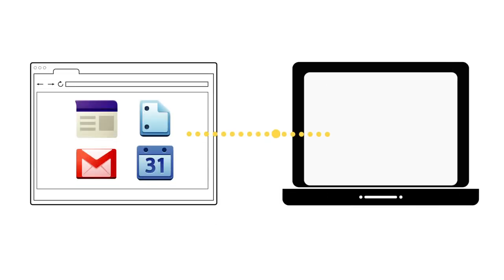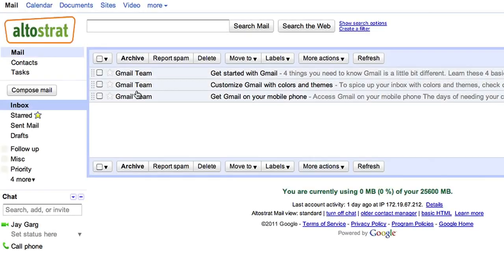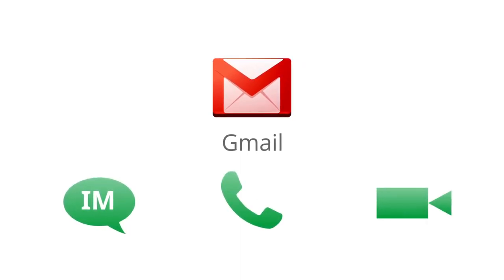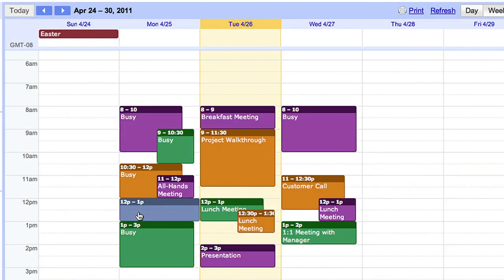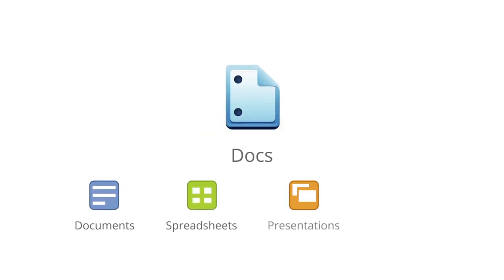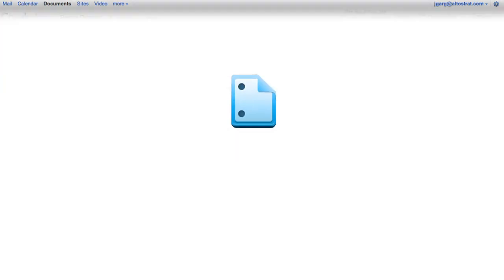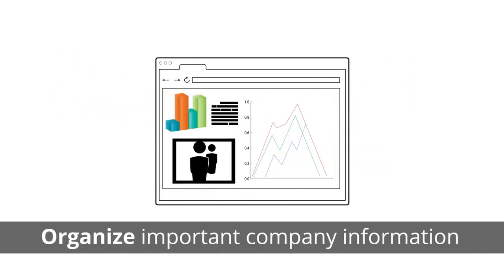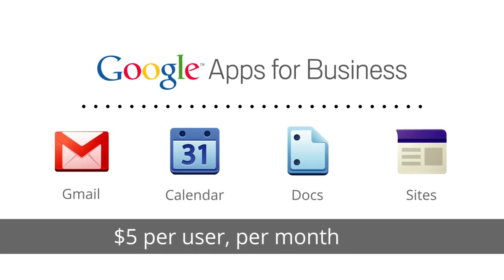Visão Geral do Google Apps for Work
- O Google Apps já conquistou milhões de empresas pelo mundo. Chegou a vez das empresas brasileiras conhecerem o poder da Computação em Nuvem.

Nós da Qi Network somos certificados pelo Google como Revenda Autorizada e somos habilitados em fazer a migração, ativação e suporte do Google Apps.

O Google Apps promove o trabalho colaborativo, reduz custos, aumenta a produtividade e melhora a competitividade de empresas de todos os portes.

Finalmente você pode utilizar todo o poder da Computação em Nuvem a favor de seu negócio com o Google Apps.